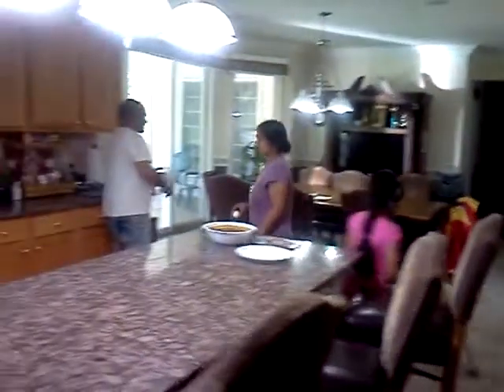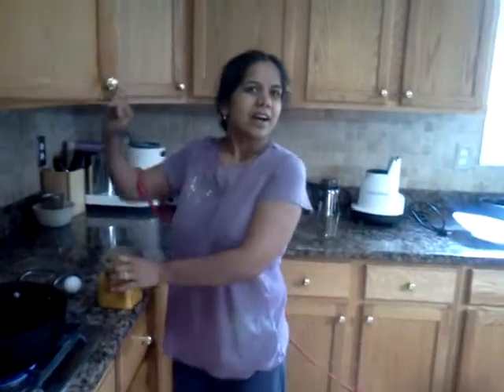Mani makes garey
My name is David Berlin, I am an ESL and accent reduction tutor from New Jersey, who works in New Jersey and Manhattan and the boroughs and who will work with anyone anywhere via Skype, including internationally.  I offer personalized ESL and accent reduction lessons! ​ I will also do lessons via Skype!  Skype lessons are considerably cheaper than in person lessons!